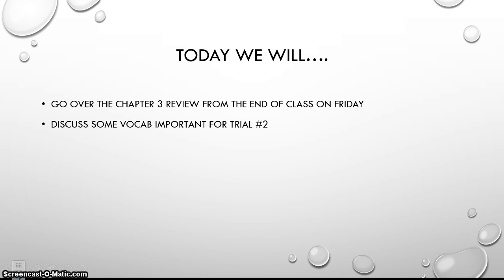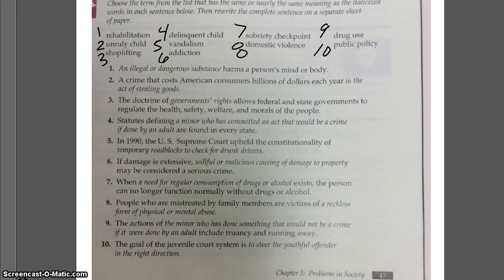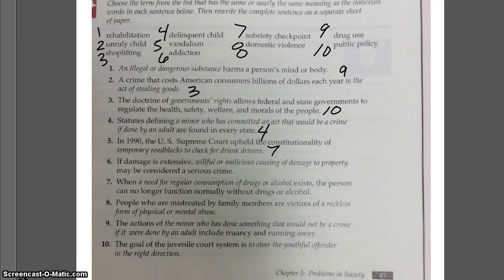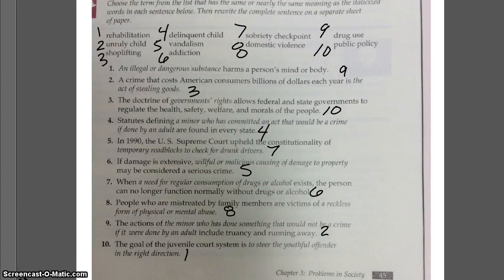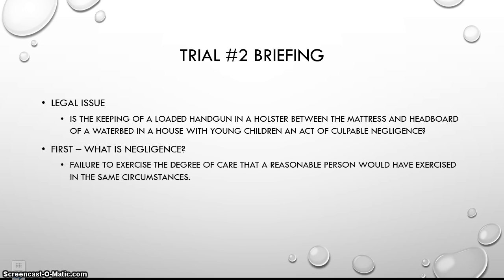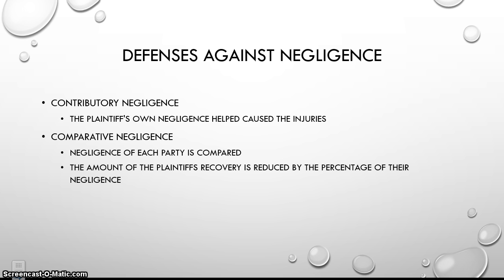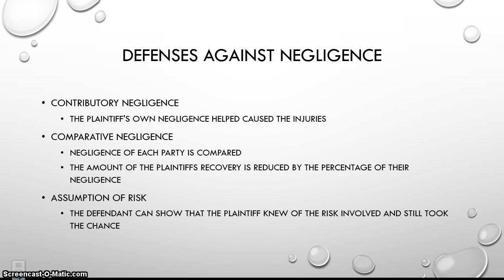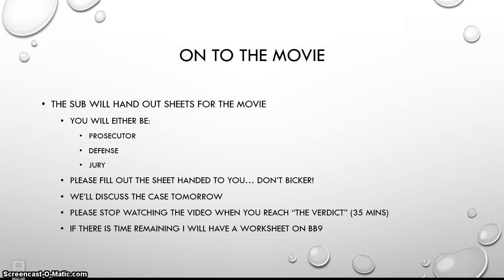Business Law Screencast